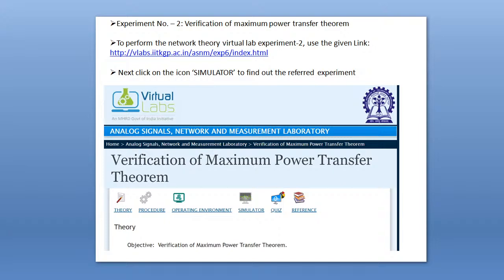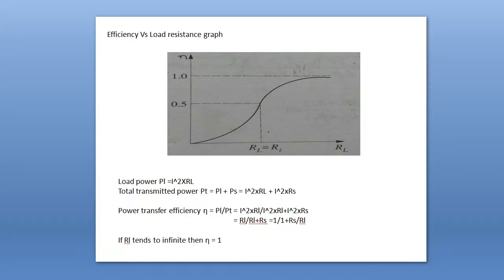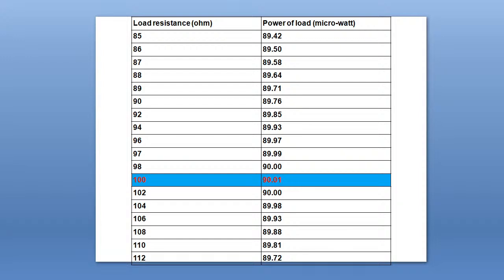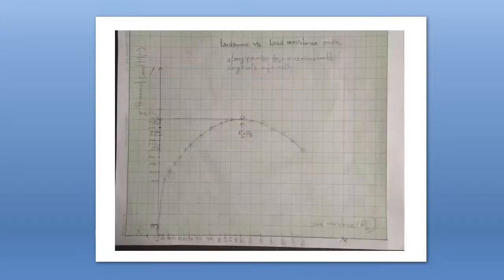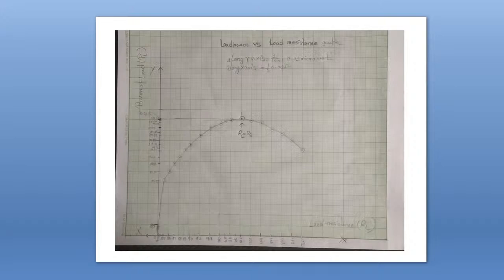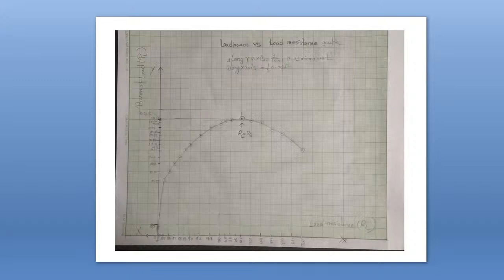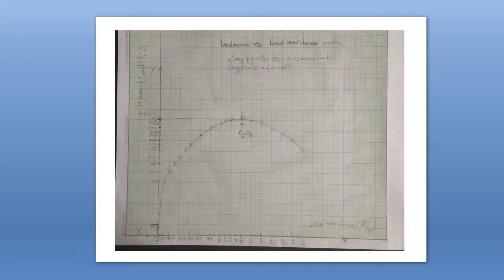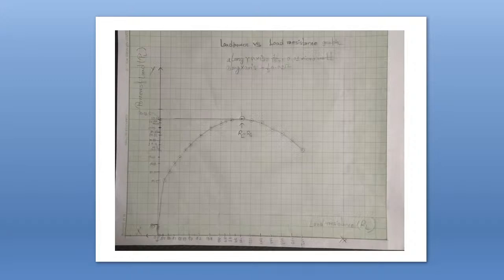Verification of maximum power transfer theorem (II)